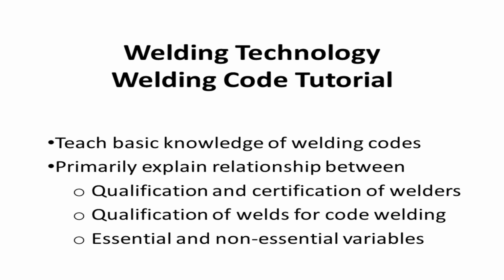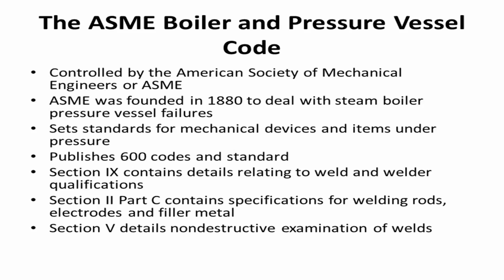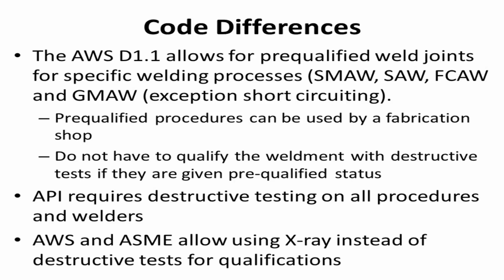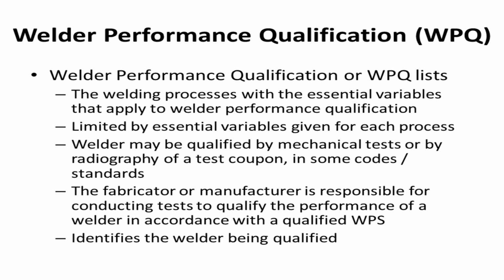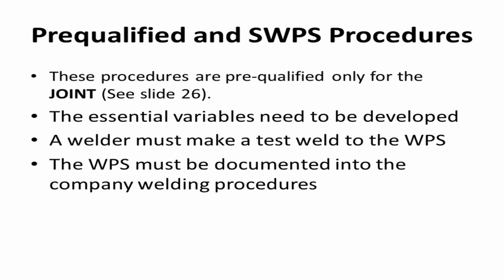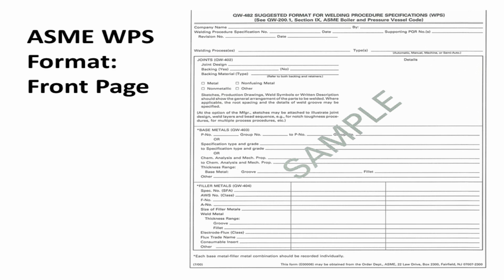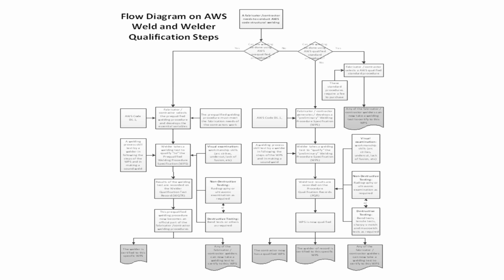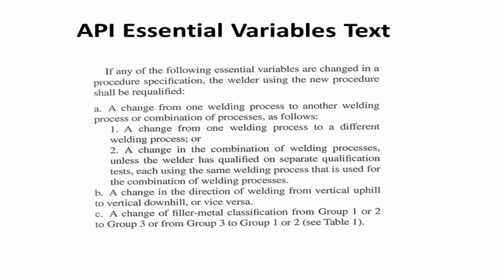FINALLY A WELDING CODE TUTORIAL